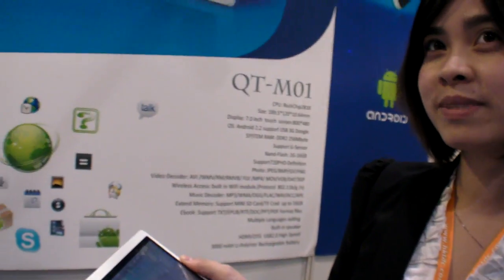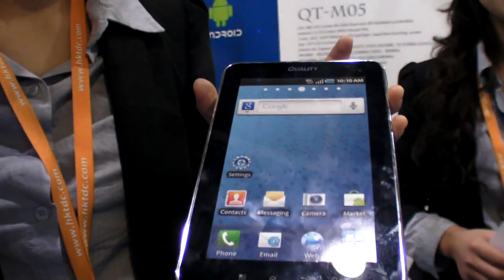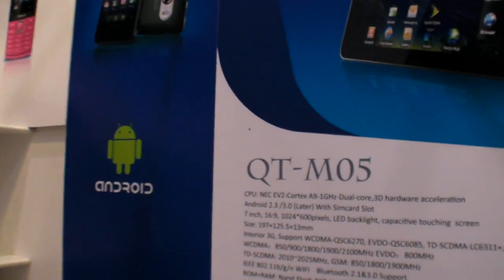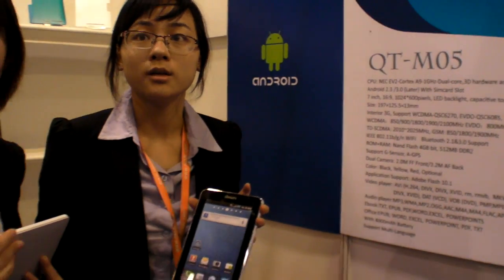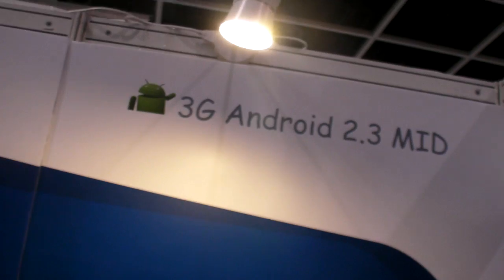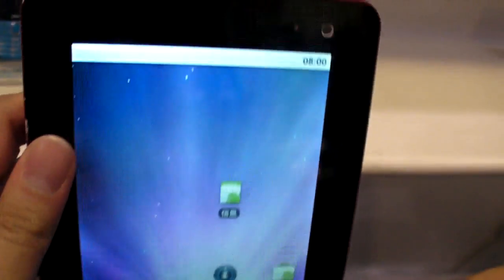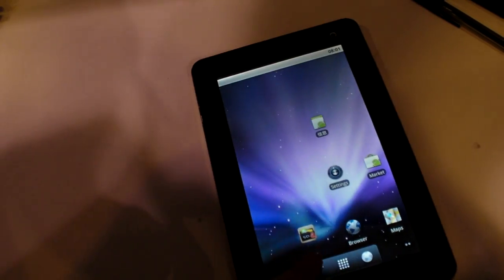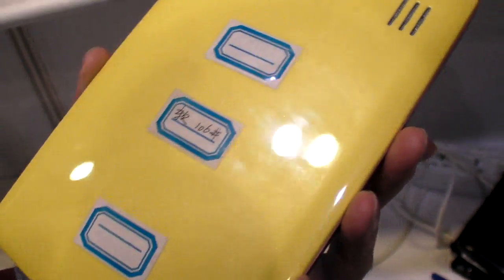Quality Industrial Technology Co Ltd shows NEC/Renesas Cortex-A9 Dual-Core tablet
Quality Industrial has a $80 Rockchip Rk2818 resistive (+$15 for capacitive) and they are also showing a 1024x600 7" capacitive 3G-enabled NEC/Renesas ARM Cortex-A9 533Mhz Dual-Core based tablet for about $200 a piece.